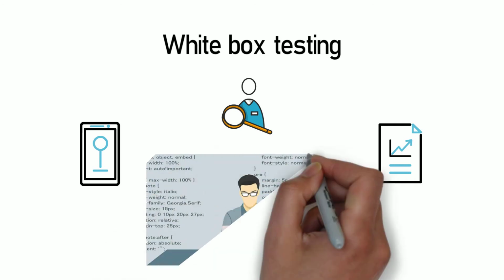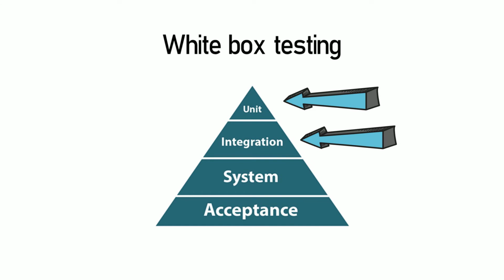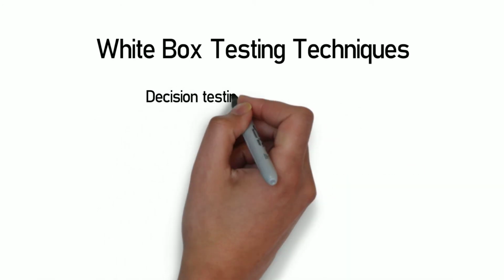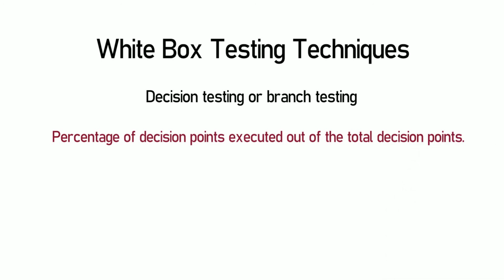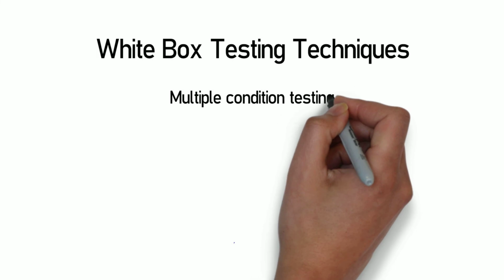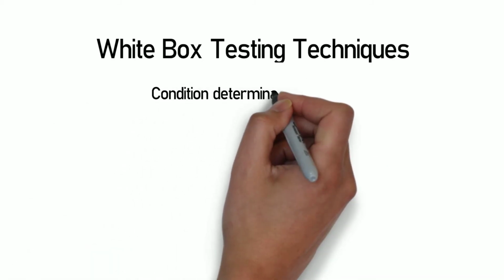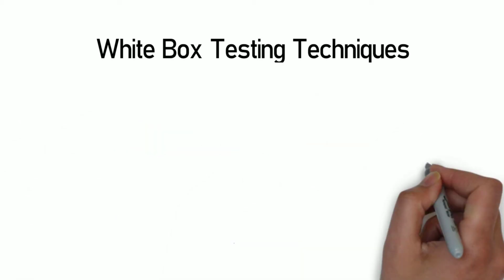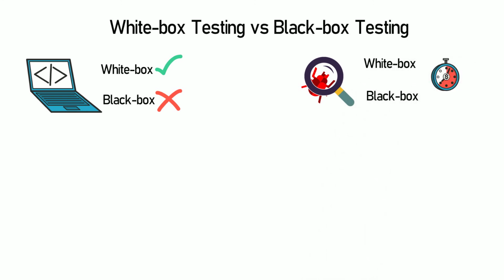White Box Testing - Definition, Features and Techniques | ArtOfTesting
Software Testing Tutorials for Beginners
Chapter 6 - White Box Testing - Definition, Features and Techniques